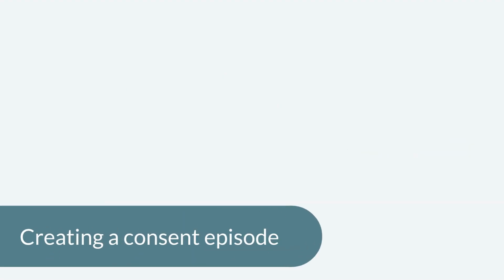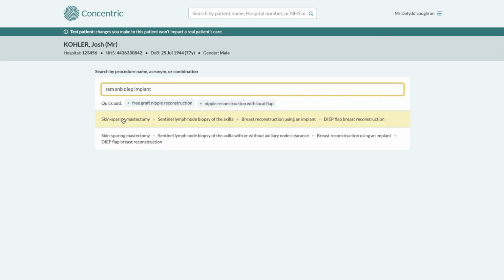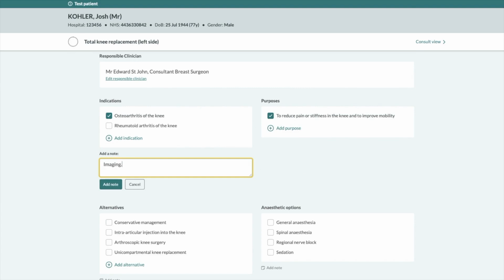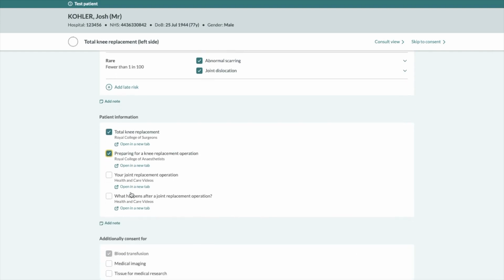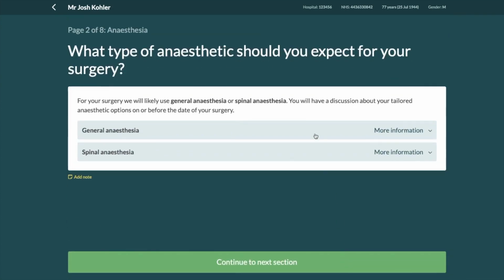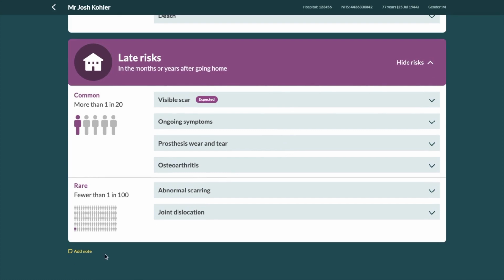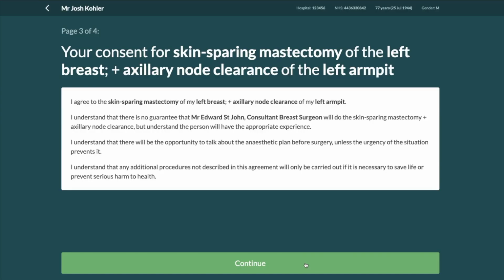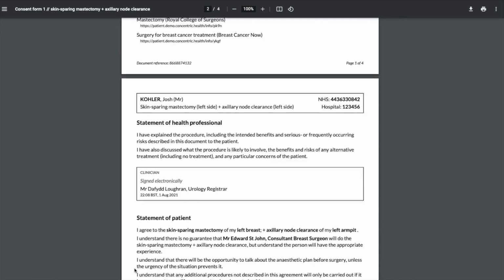Concentric digital consent application demo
Watch the latest demo video of Concentric, the market leading digital consent to treatment (AKA econsent or electronic patient consent form) application.

00:00 30 second summary
00:27 Creating an episode
01:23 Prepare and personalise
02:09 Consult and share
03:25 Giving consent